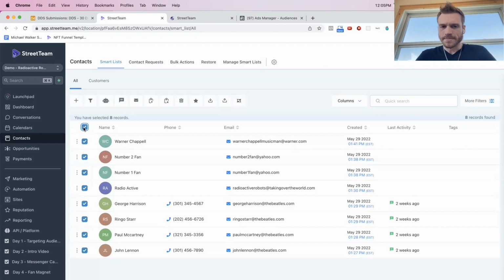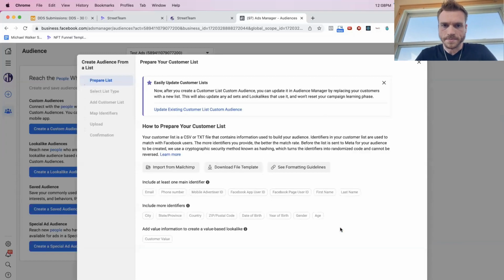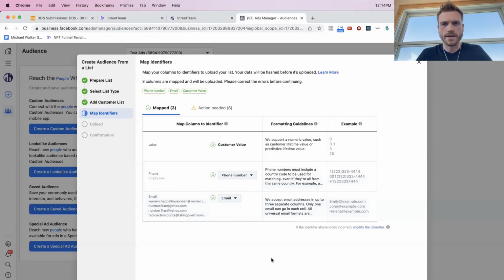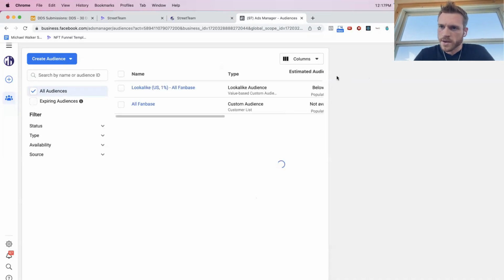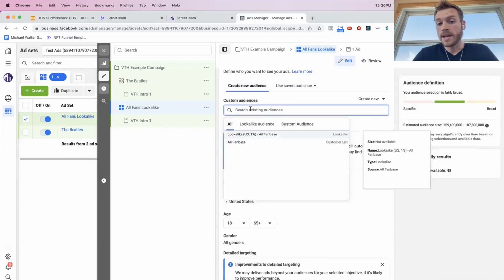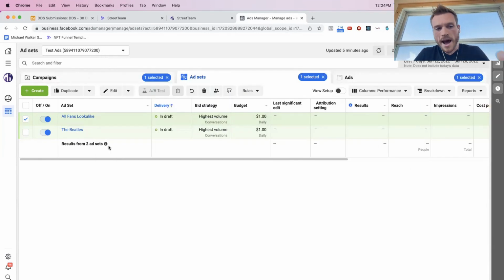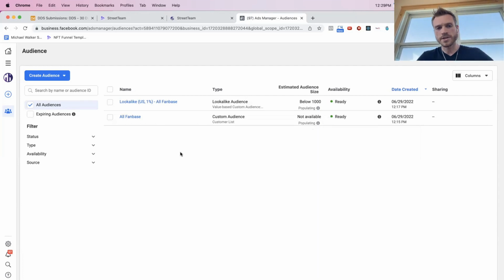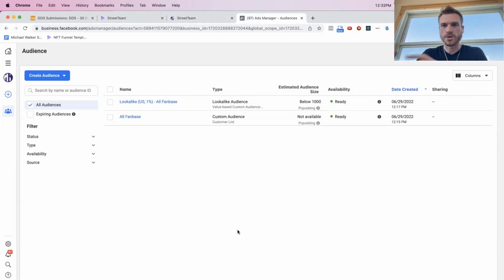Creating Lookalike Audiences (Day 10/30)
How do I find & connect with people who actually resonate with my music?

00:00 Intro
00:48 What is a Lookalike Audience?
01:48 StreetTeam Integration
02:18 Exporting Your List
04:57 Lookalikes Based On Video Views
05:43 Lookalikes Based On Buyers And LTV
07:37 Increasing Your Match Rate
09:12 Retargeting Audiences
09:56 Create a Lookalike Audience
12:01 Using a Lookalike Audience in a Campaign
15:31 Retargeting Campaigns for Releasing Music
19:38 StreetTeam Lookalike Audiences in 1-Click
21:34 Dynamically Updated Audiences